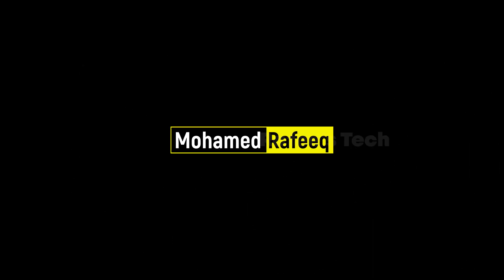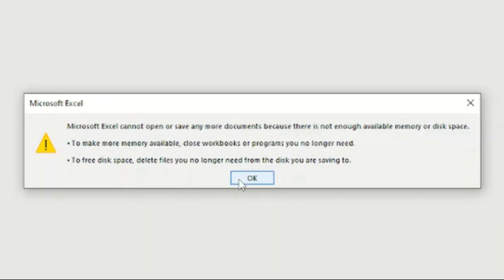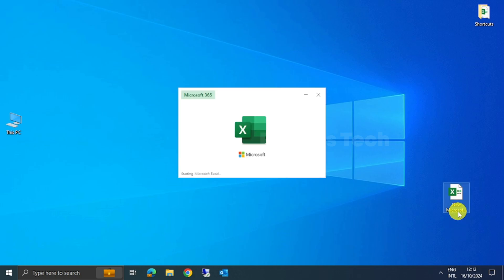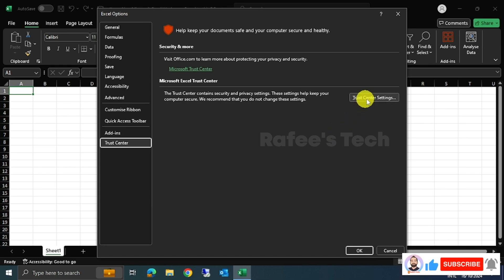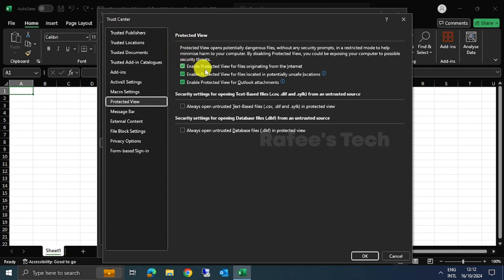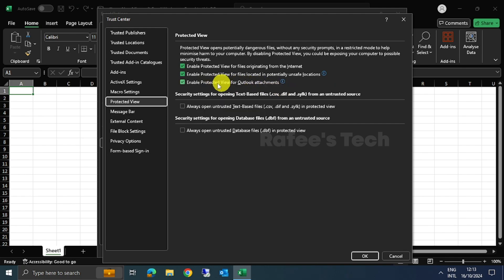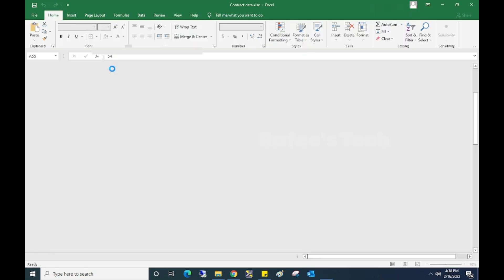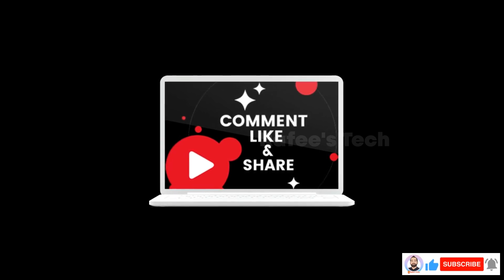How to fix Microsoft Excel cannot open because not enough available memory or disk space?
This video is a tutorial for How to fix Microsoft Excel error not enough available memory or disk space

Error Details:
Microsoft excel cannot open or save any more documents because there is not enough available memory or disk space.
To make more memory available, close workbooks or programs you no longer need.
To free disk space, delete files you no longer need from the disk you are saving to.

Microsoft excel no memory error,
Microsoft excel,
Microsoft excel not enough available memory space,
Microsoft excel no disk space,